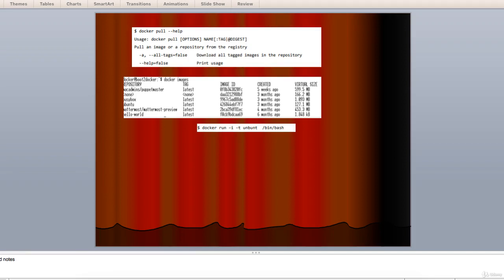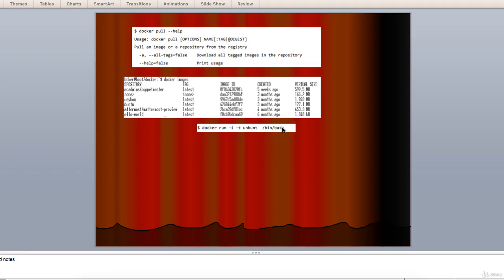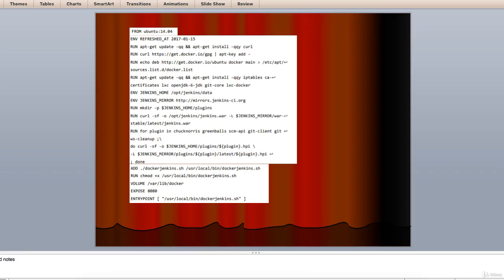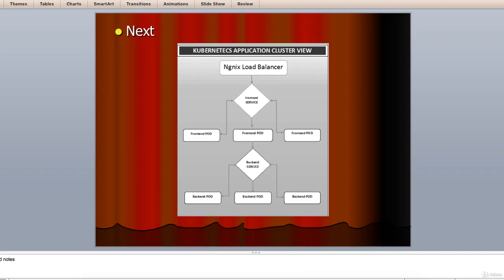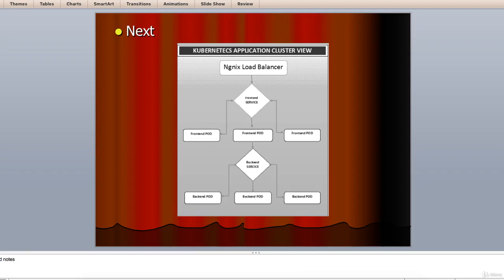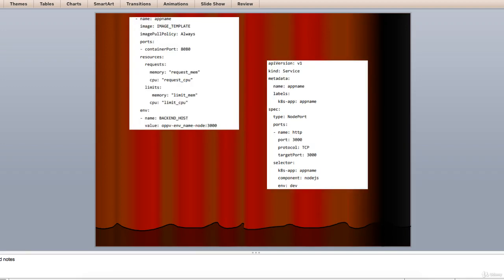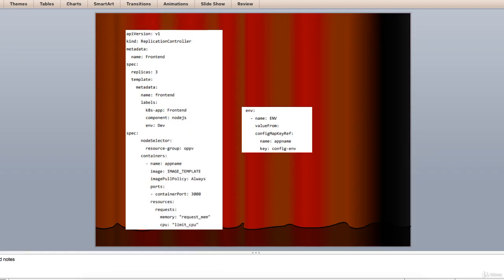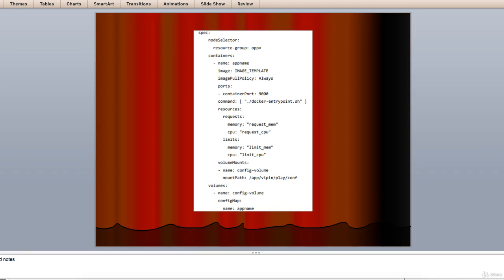13 Lesson 13